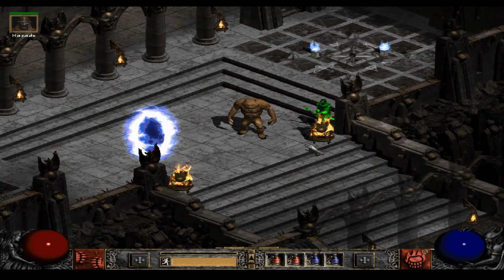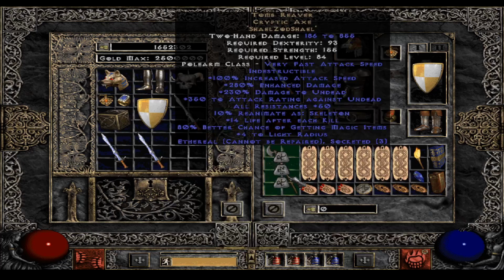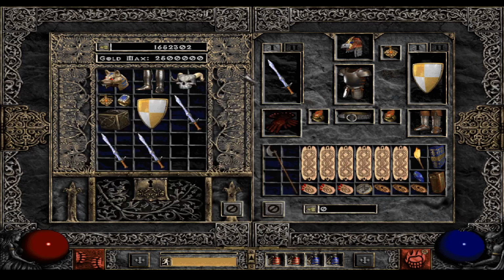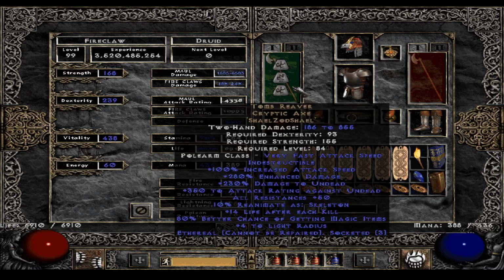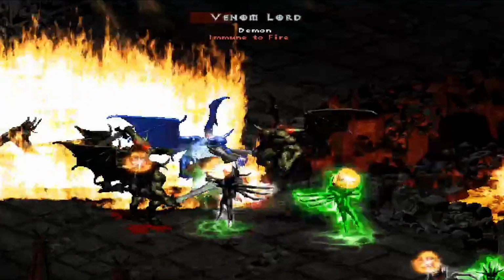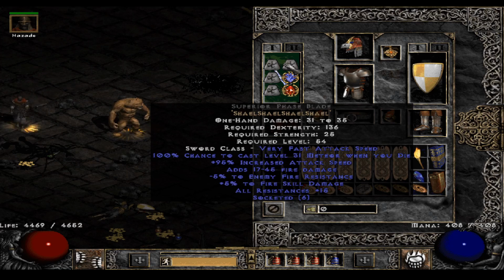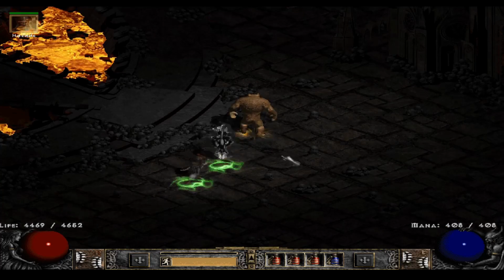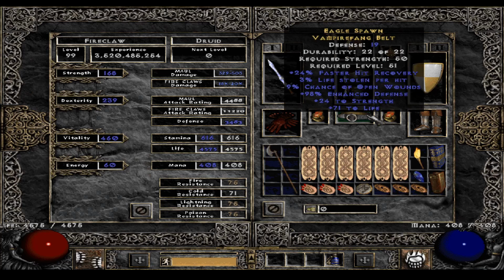Diablo 2: The best weapon for Fireclaw druid? Re-visting my old guide!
This time I re-visit my old fireclaw druid guide hoping to improve its fire immune killing potential, while still having good fireclaw damage.

00:00 Intro
2:09 Feedback from my old guide and choices to make
07:30 Weapon choices I will test
07:58 Stats before start
08:40 Grief
10:48 Tomb Reaver
12:27 Fools phase blade
13:54 Dream + Crescent moon
16:54 Socked phase blade blade
18:39 End of video and gear changes

Many of the builds I've shown on the channel that you can download and try offline: